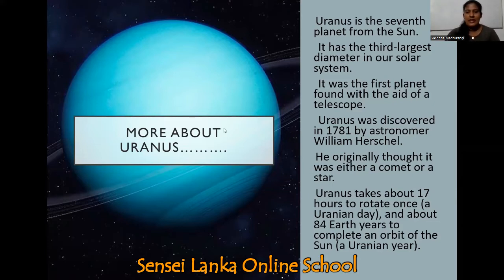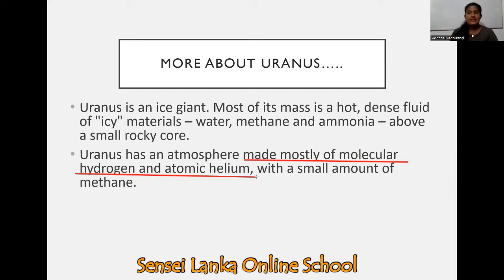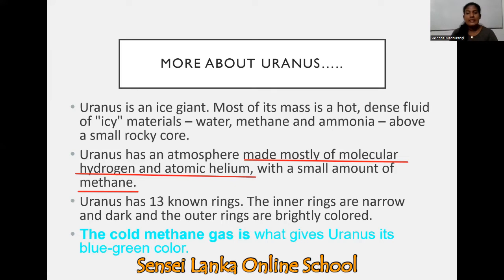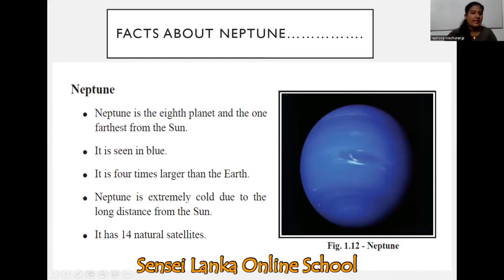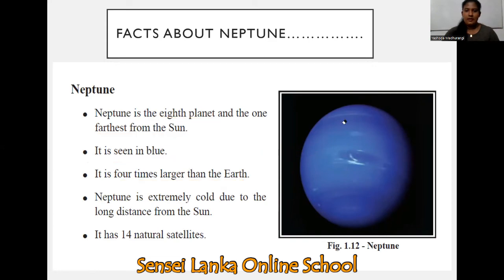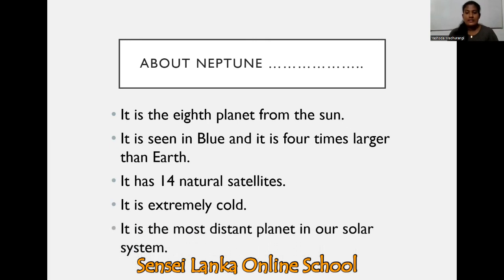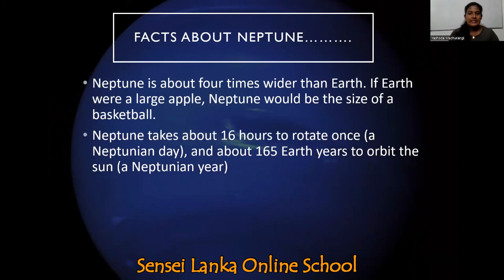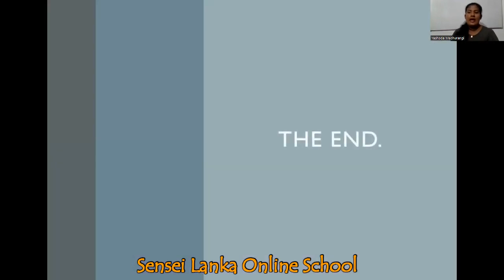(8) Geography Grade 08 Unit 01 Part 07 Let's meet Outer Planets Lesson 02 Uranus and Neptune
In this lesson the students can get a lot of information about Uranus and Neptune as Outer Planets.